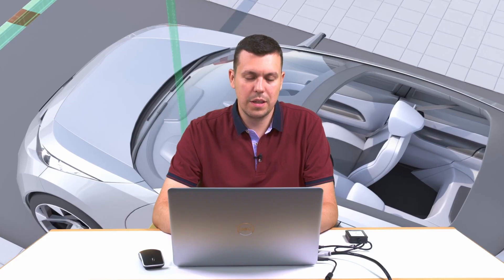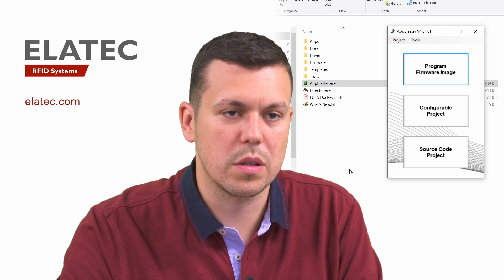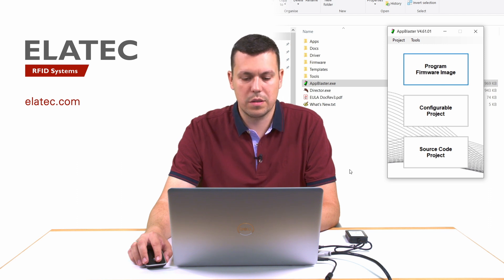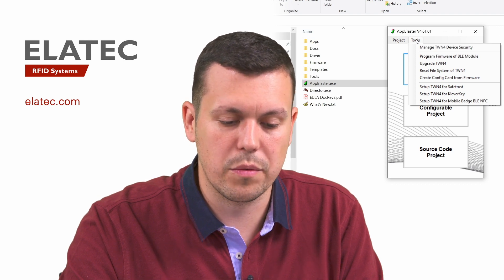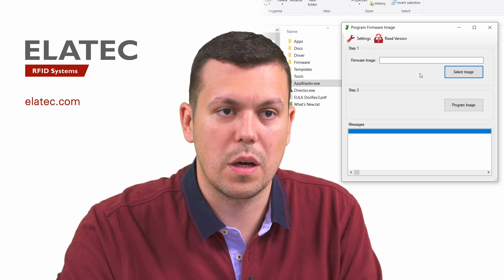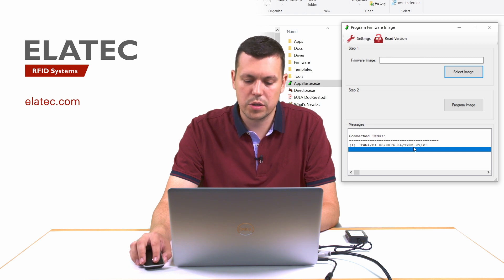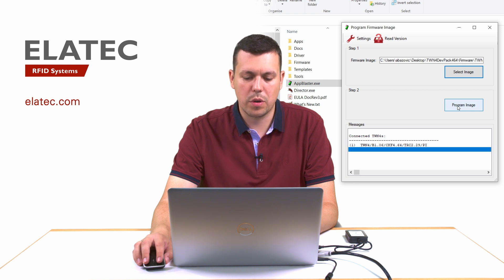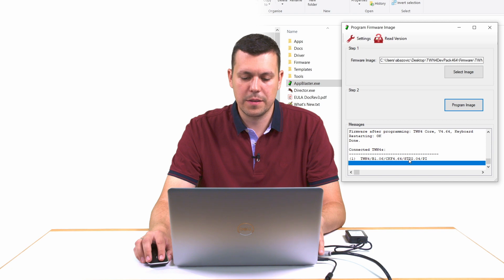ELATEC - TWN4 DevPack #2 Getting started with the AppBlaster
Configure your RFID reader in just a few clicks with AppBlaster, part of ELATEC’s TWN4 DevPack software. AppBlaster allows you to quickly program your reader with an existing firmware image, configure your own reader firmware, or even customize your reader with your own source code.